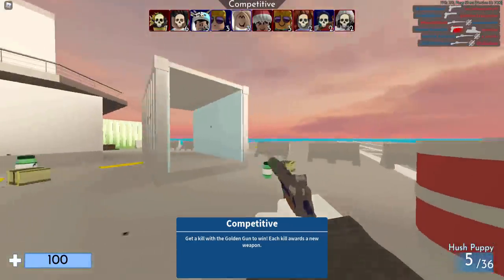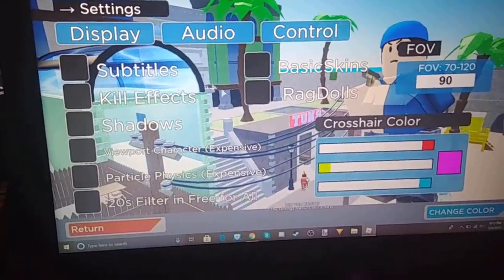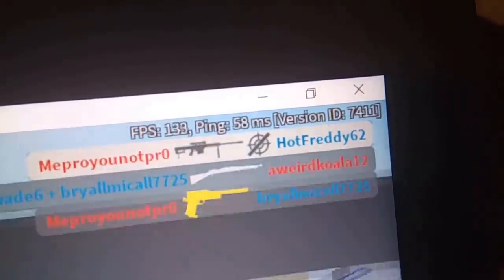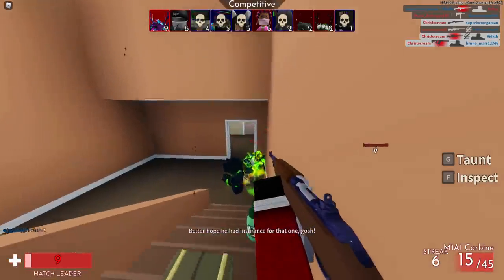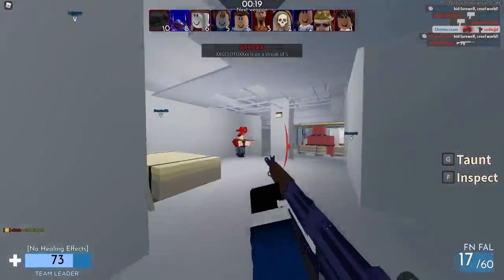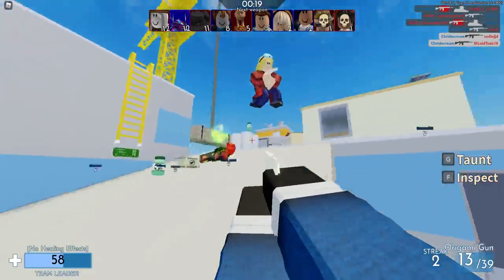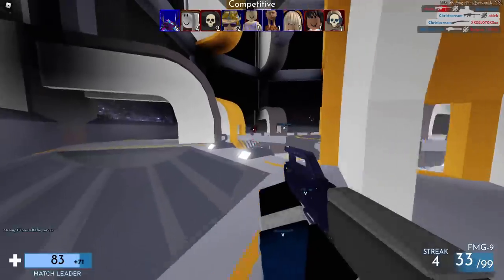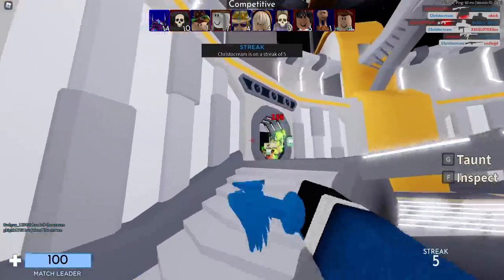How To BOOST FPS Using This TRICK (Roblox Arsenal)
Today I show you all an extremely easy trick that reduces lag and literally boosts your fps

🌟SNAPCHAT ➔ Christocrunk